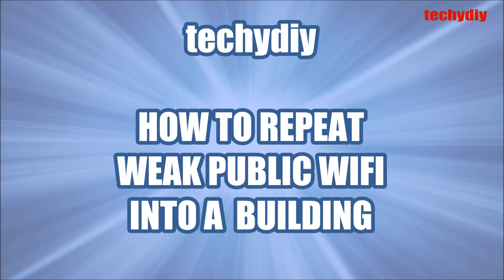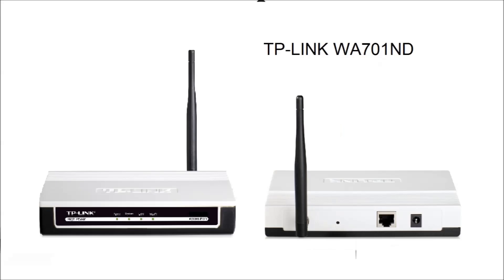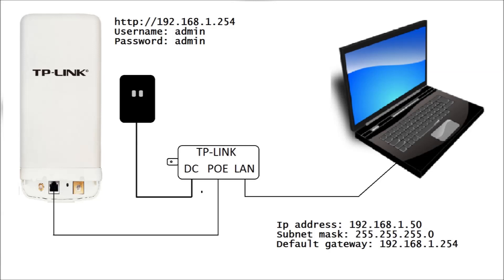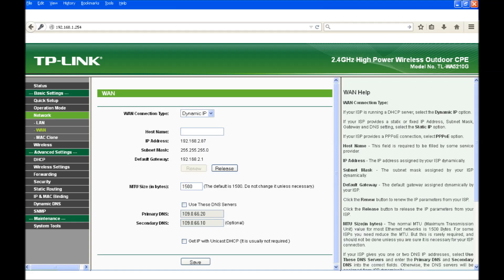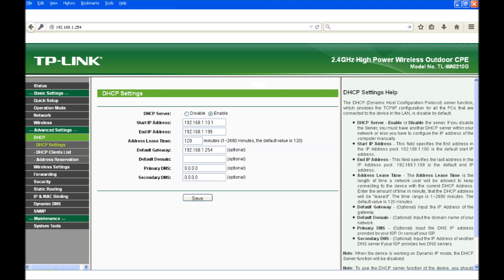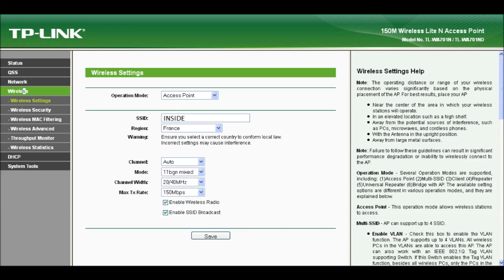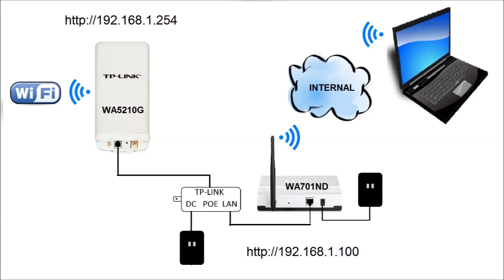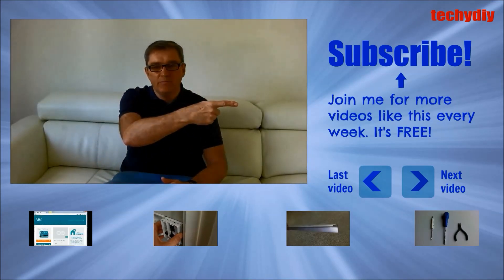How to repeat or boost a weak public wifi service into a building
How to repeat or boost a weak public WiFi service into a building, boat, motor home or caravan. Using the TP-LINK WA5210G outdoor wireless access point and TPLINK  WA701ND wireless N access point. Alternatives are the WA5110G TL-WA7210N CPE210 CPE510 and the WA801ND WA901ND wireless N access point. SFR WiFi BT WiFi. Note that you should change the default passwords.